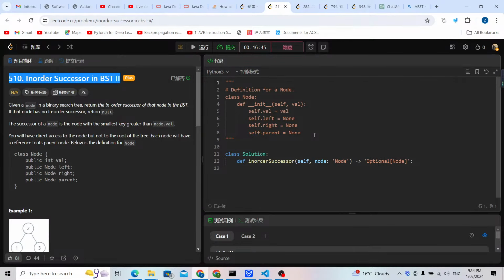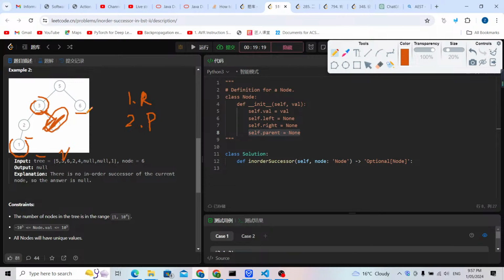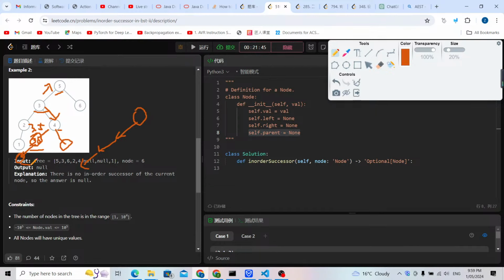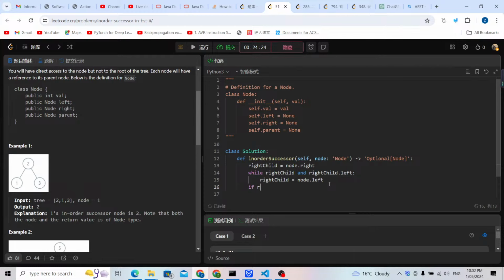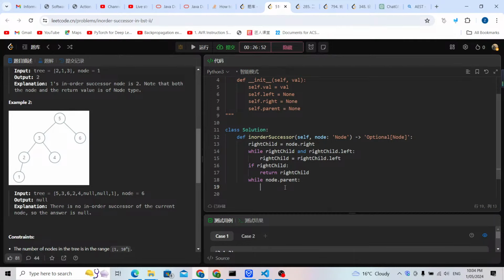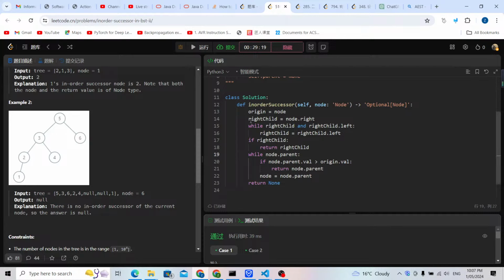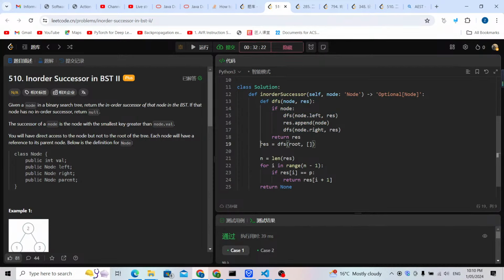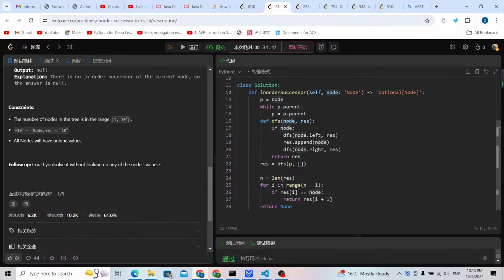Leetcode 510. Inorder Successor in BST II (tree traversal)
510. Inorder Successor in BST II